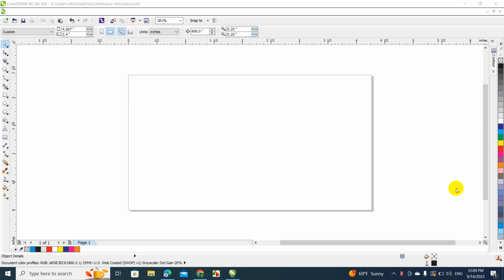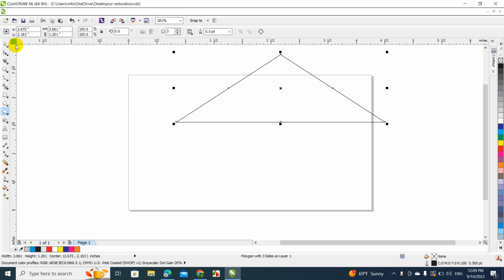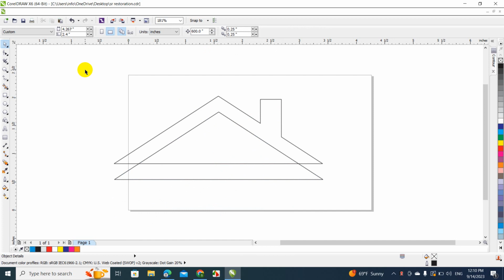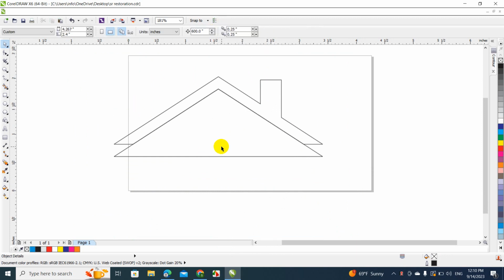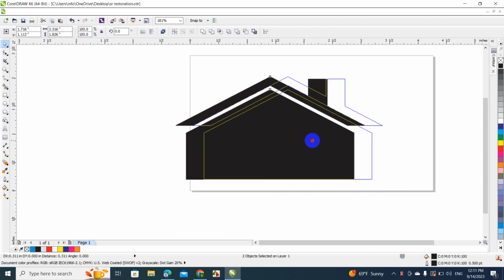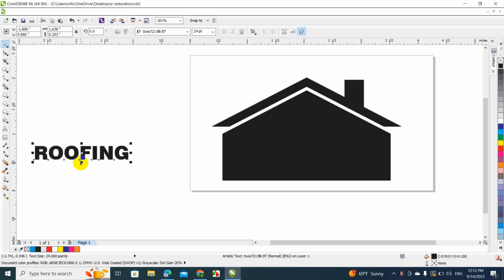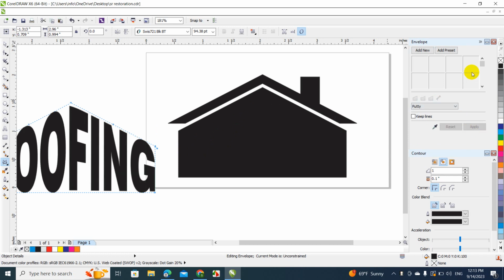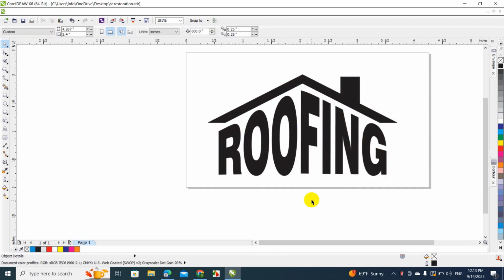graphic design software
In this video I show you how to design a logo with coreldraw which is a GRAPHIC DESIGN SOFTWARE that also works for making design for tshirts and decals.